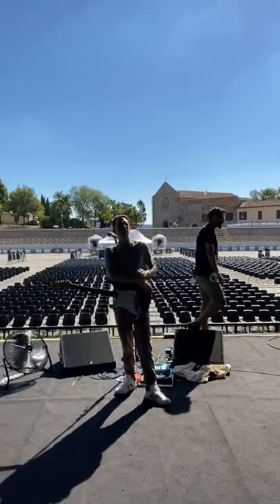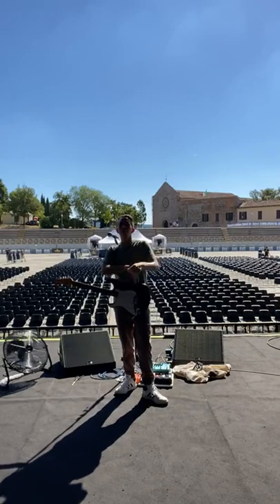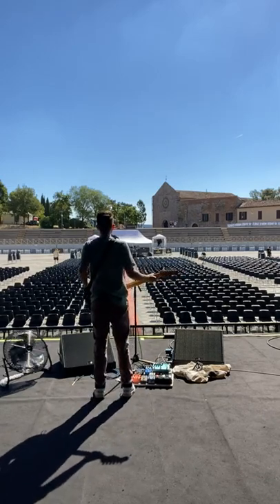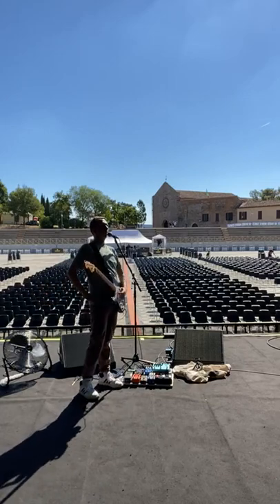Cory Wong 🎸and the Band 🥁 -Sound Check in Italy 🔥